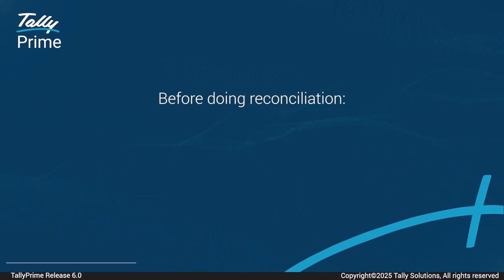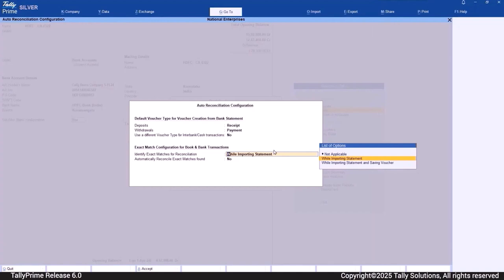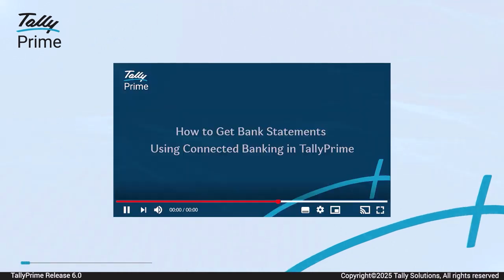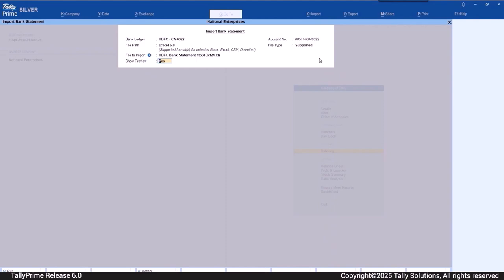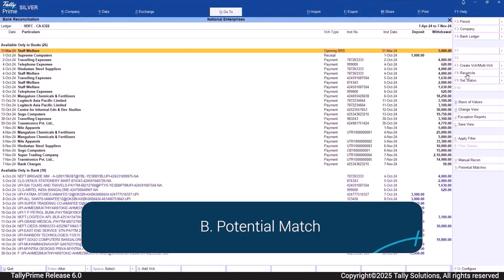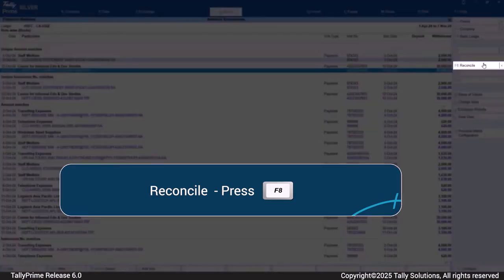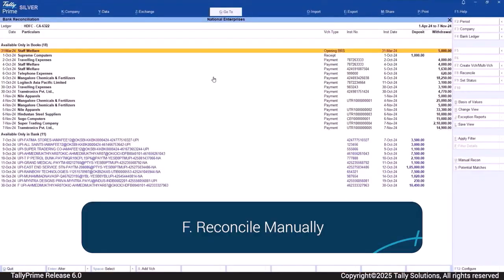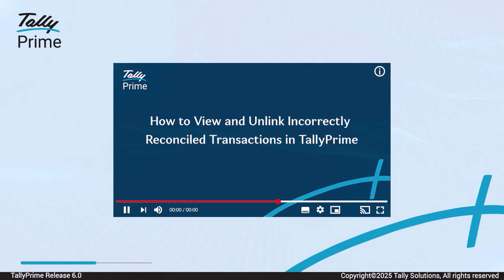How to Reconcile Book Transactions with Bank Transactions in TallyPrime 6.0 | TallyHelp